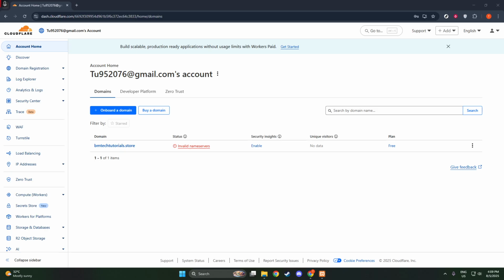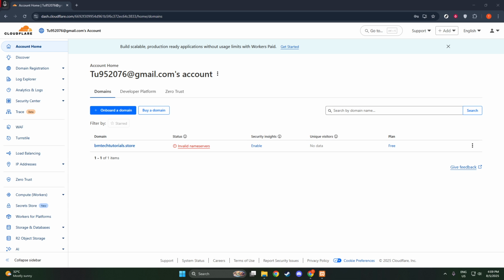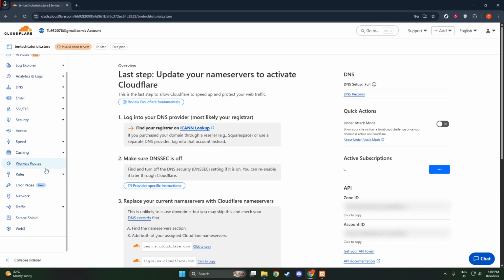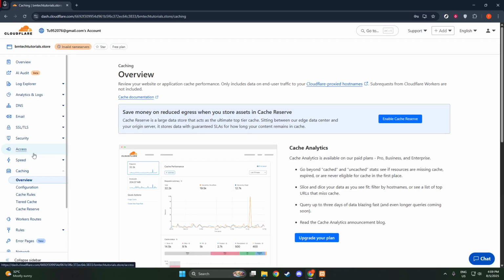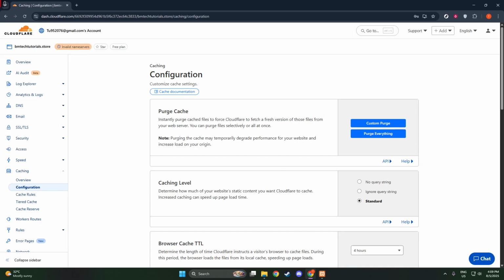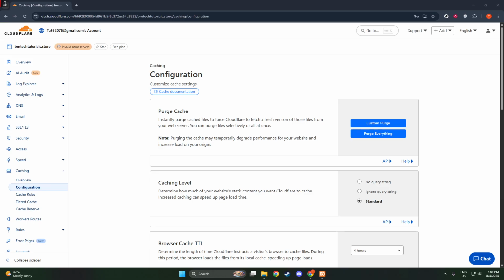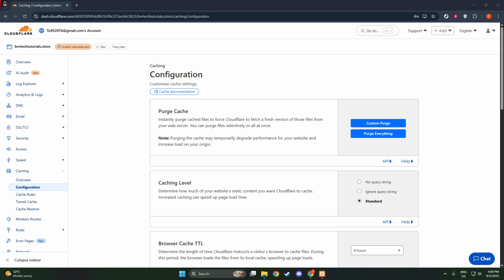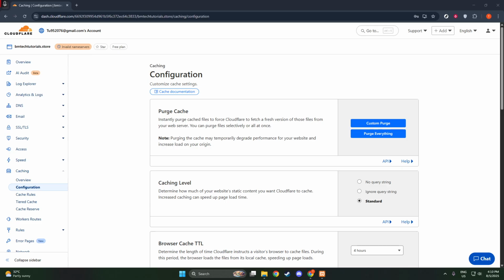How to Flush Cloudflare Cache [2026 Full Guide]